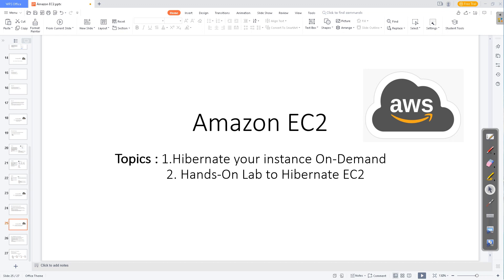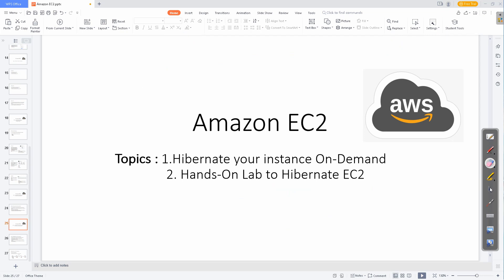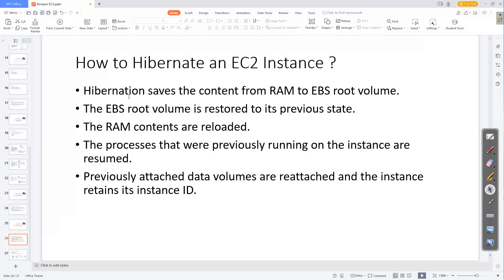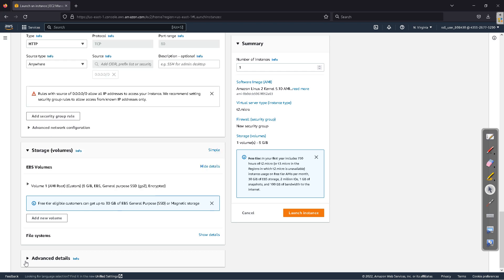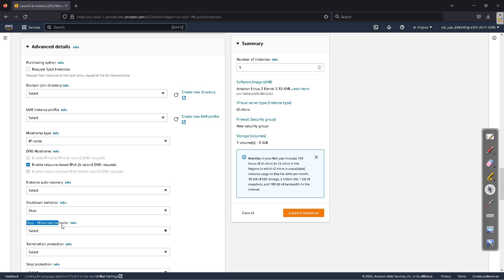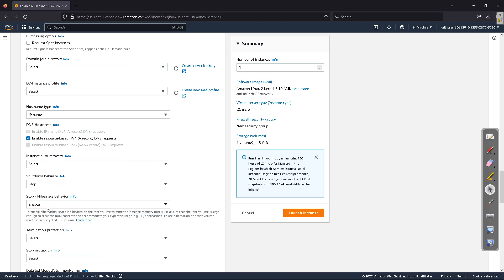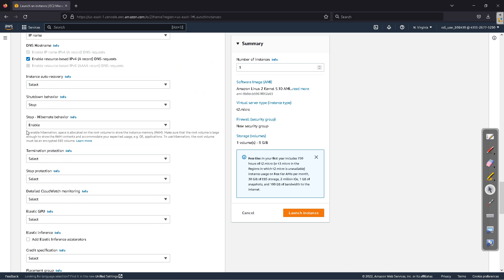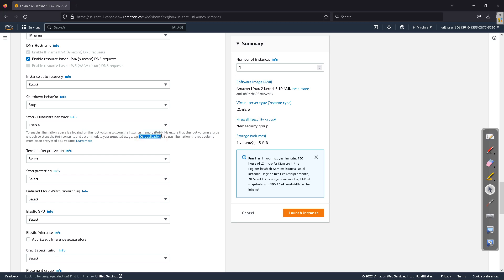How to Hibernate AWS EC2 ? | Easy Learn Cloud | Learn AWS in Easy Steps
In this video you will learn about AWS EC2 Hibernate and how we can hibernate AWS EC2 instance?

When you hibernate an instance, Amazon EC2 signals the operating system to perform hibernation (suspend-to-disk). Hibernation saves the contents from the instance memory (RAM) to your Amazon Elastic Block Store (Amazon EBS) root volume. Amazon EC2 persists the instance's EBS root volume and any attached EBS data volumes. When you start your instance:
1.  The EBS root volume is restored to its previous state
2.  The RAM contents are reloaded
3. The processes that were previously running on the instance are resumed
4.  Previously attached data volumes are reattached and the instance retains its instance ID

If an instance or application takes a long time to bootstrap and build a memory footprint in order to become fully productive, you can use hibernation to pre-warm the instance. To pre-warm the instance, you:
1. Launch it with hibernation enabled.
2.  Bring it to a desired state.
3.  Hibernate it so that it's ready to be resumed to the desired state whenever needed.